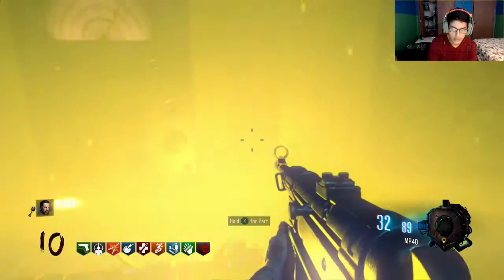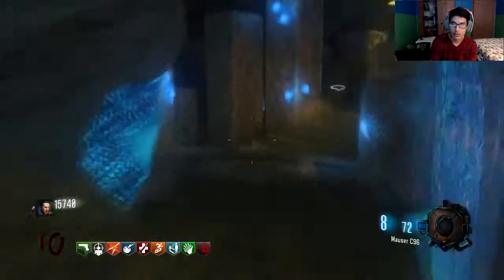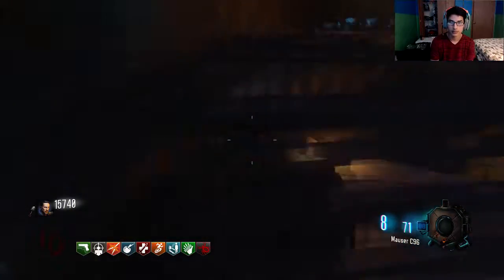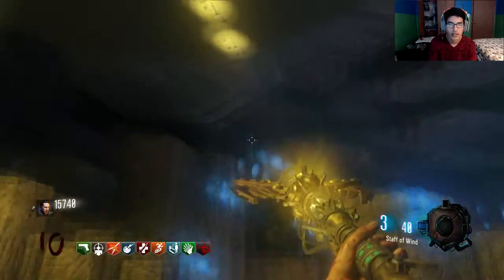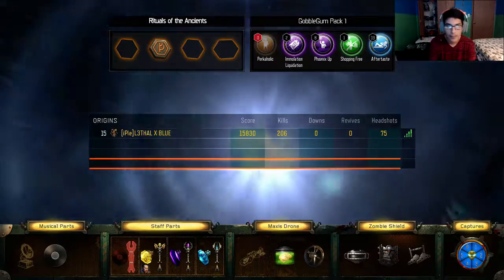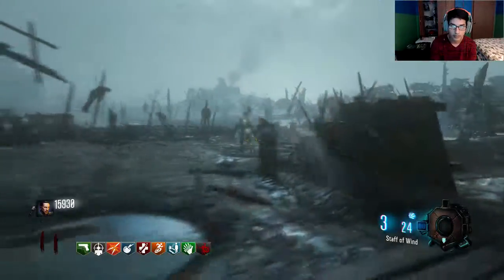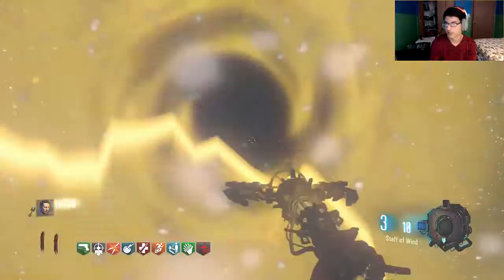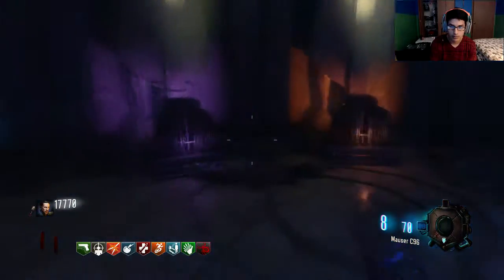Black Ops 3 - Origins Playthrough #4